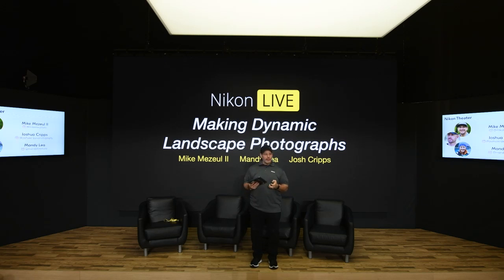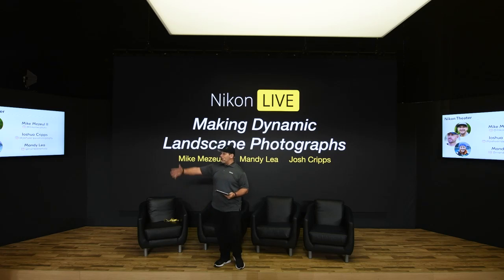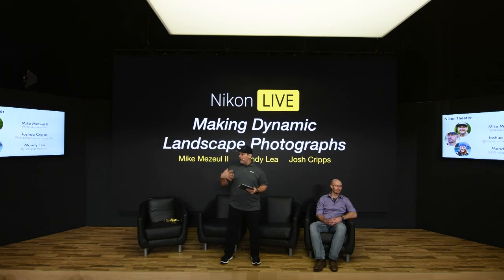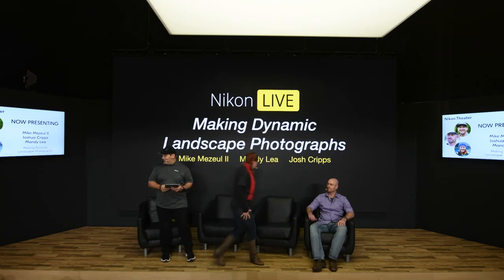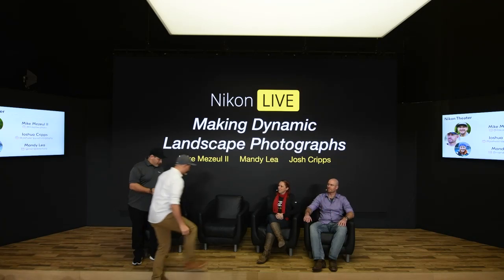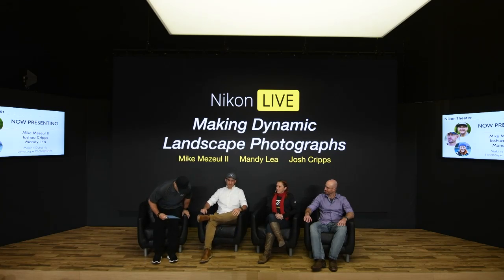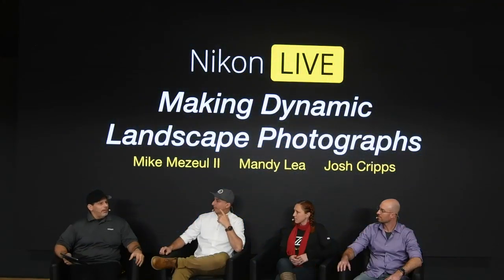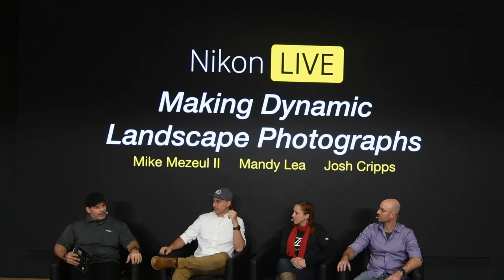Nikon Live at CES 2019: Making Dynamic Landscape Photographs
Watch Mike Mezeul II, Joshua Cripps and Mandy Lea talk about [speaker discussion topic] at CES 2019 in Las Vegas, Nevada.